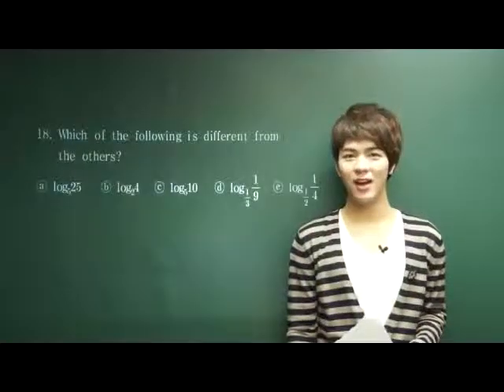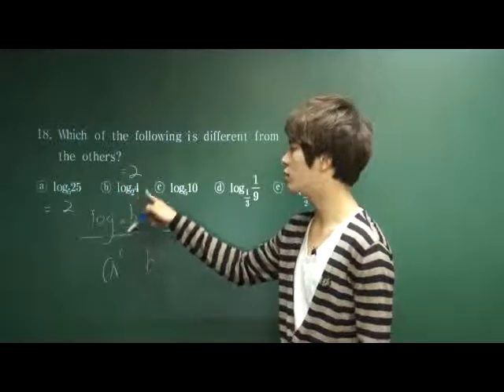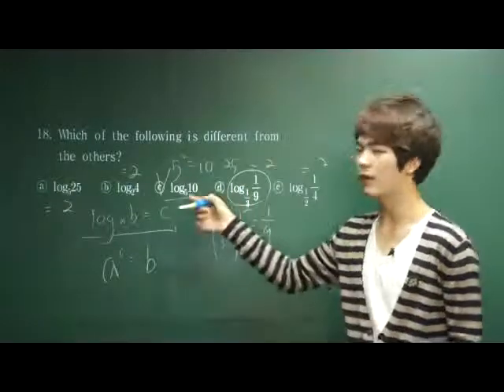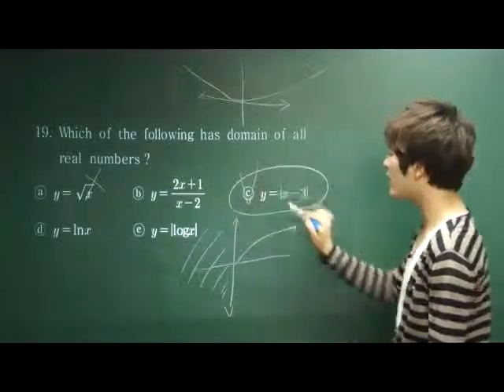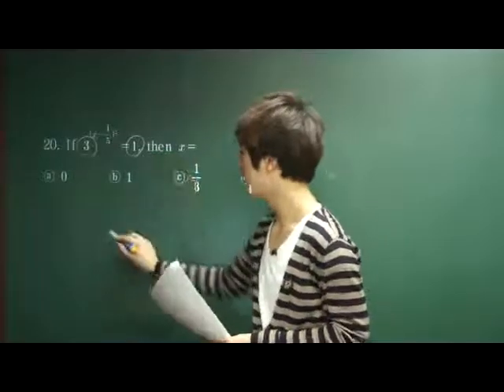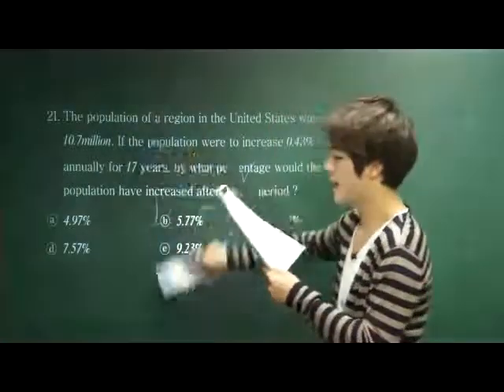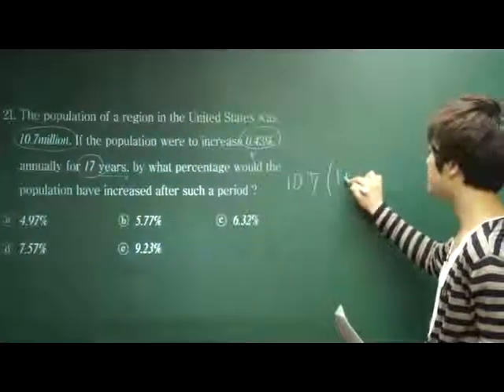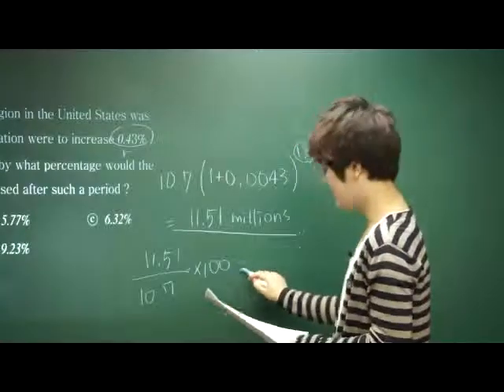Alpha Gorilla SAT2 Math2C Practice Test 1 Part 2 Sample